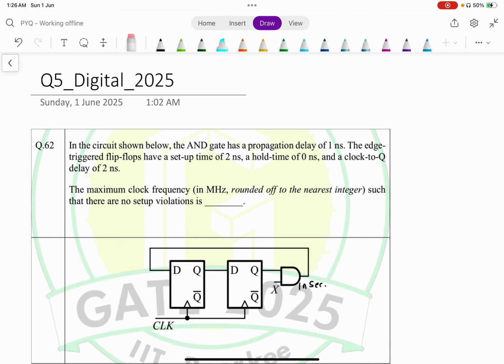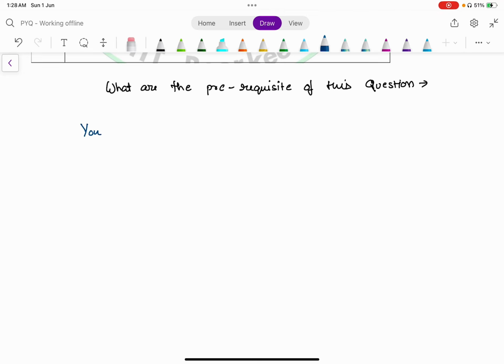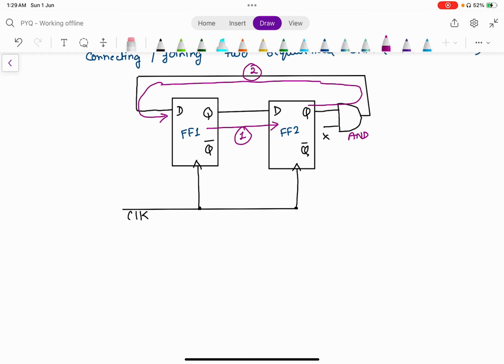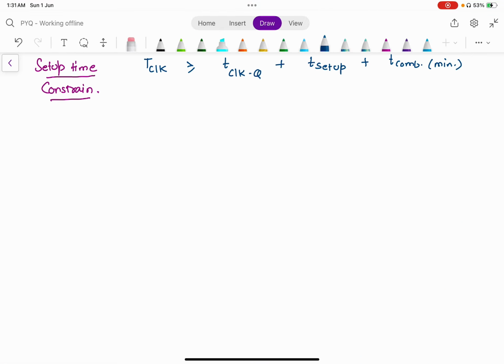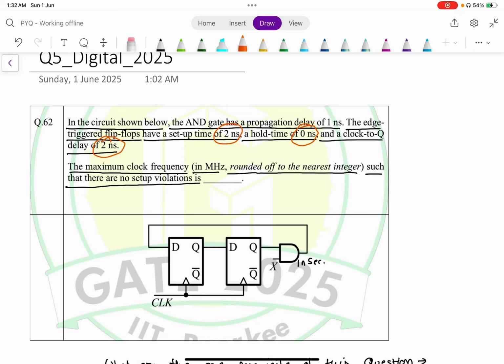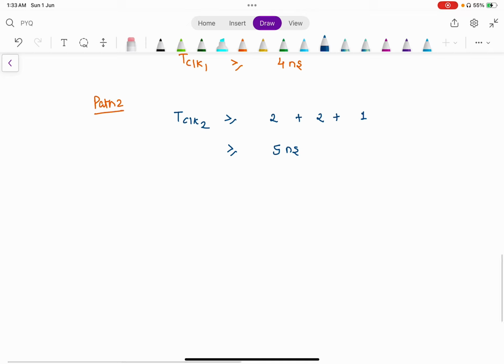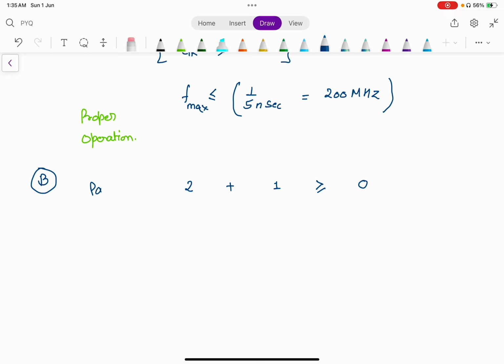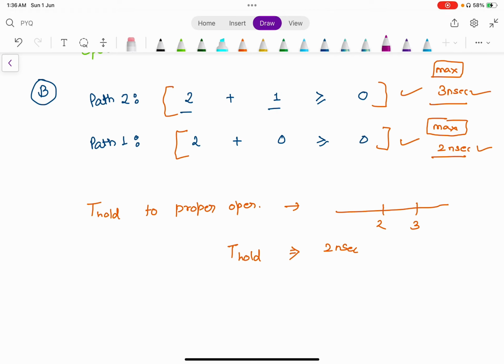Q5:- Digital Electronics || PYQ Gate 2025 || IIT ROORKEE ECE || GATE Spellbook Expecto PYQs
Welcome to another exciting session of the GATE Spellbook Expecto PYQs series! In this video, we will solve and explain Q5 from the Digital Electronics section of the GATE 2025 exam for the ECE branch, conducted by IIT Roorkee.

In this detailed breakdown, we focus on providing a clear and methodical approach to solving this Previous Year Question (PYQ), helping you strengthen your understanding of key Digital Electronics concepts that are vital for GATE success.

🔍 In this video, you will:

Get a comprehensive solution to Q5 from Digital Electronics, GATE 2025.

Learn the fundamental concepts tested in this question.

Understand how to approach tricky digital electronics problems with ease.

Enhance your problem-solving skills for the GATE 2025 exam.

This video is designed to help you tackle Digital Electronics with confidence, whether you're new to the subject or revising for the exam.